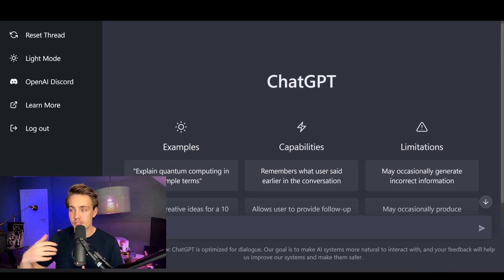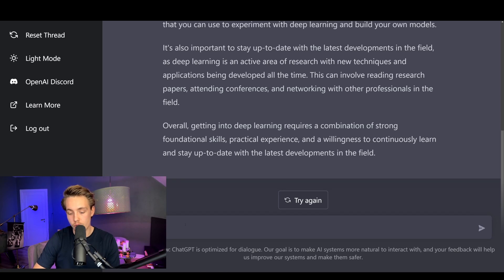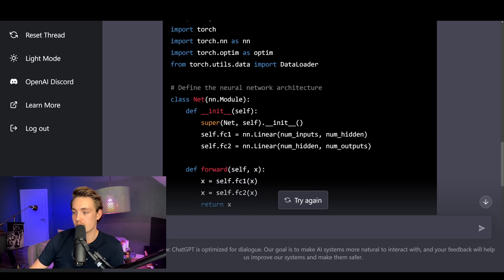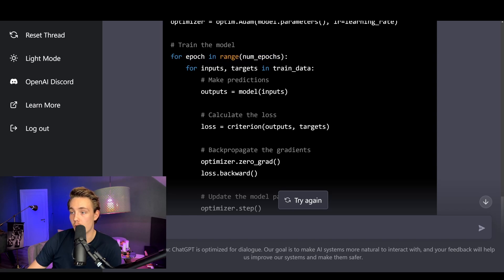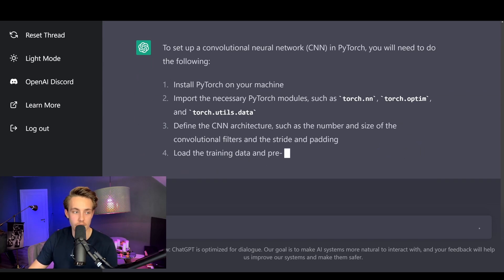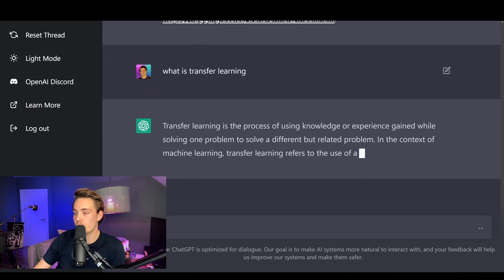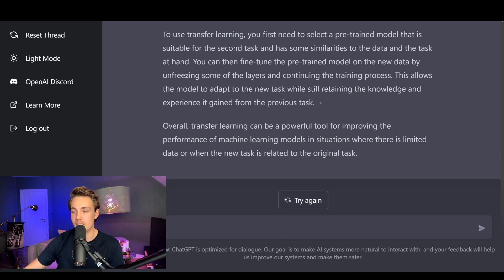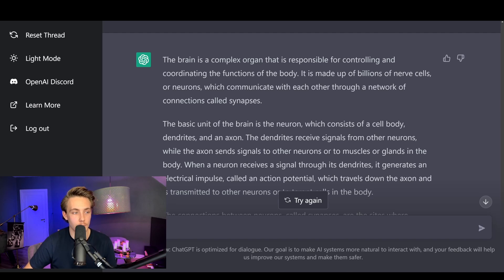Let's have a Chat with ChatGPT from OpenAI - Ask it Anything and Make it Write Code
In this video 📝 we are going to talk about ChatGPT from OpenAI. They just release this new chatbot. We are going to take a look at it and see some examples. I'm actually mind-blown by the results we can get from this new state-of-the-art chatGPT. This is a milestone towards AGI. We will have a chat conversation with it and try to ask it some different questions. We will also try to make it write code for us

Timestamps:

0:00 How to get into Deep Learning?
1:19 Train a Neural Net in PyTorch
5:08 What is a CNN?
6:08 Pretrained Models from Huggingface
7:05 Transfer Learning
7:43 ChatGPT's Most Complex Thing
8:43 How does the brain work?